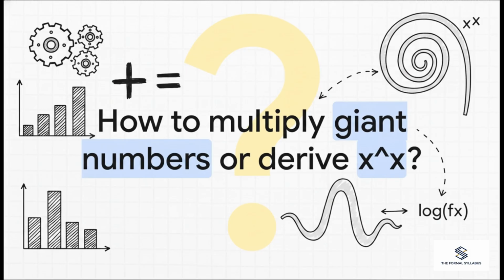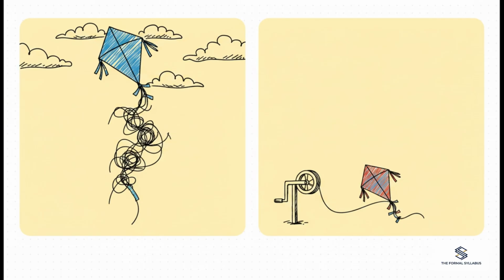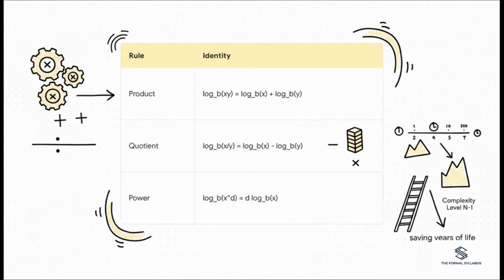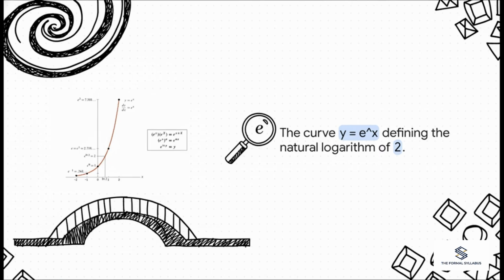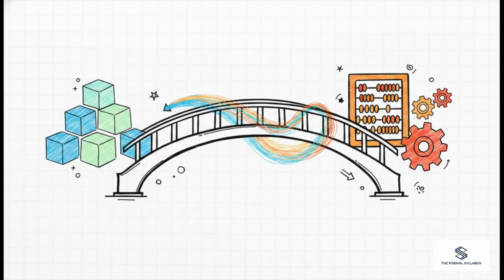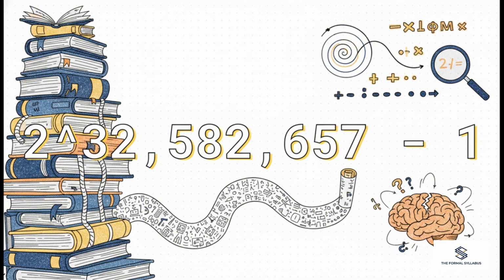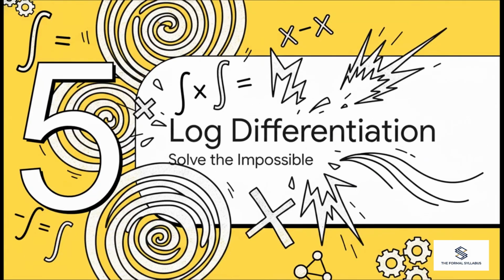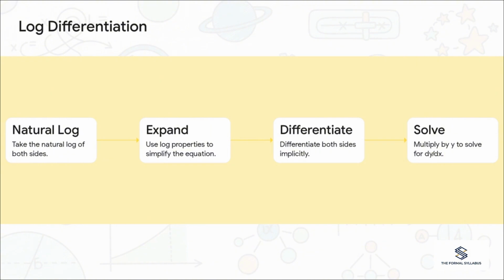Lecture 6: Exponentials and Logarithms (Calculus)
Exponential growth is everywhere—from population dynamics to compound interest. In this lecture, we define the natural base e and discover why e^x is the only function that is its own derivative. We also master the differentiation of logarithmic functions and explore the technique of logarithmic differentiation to simplify complex problems.